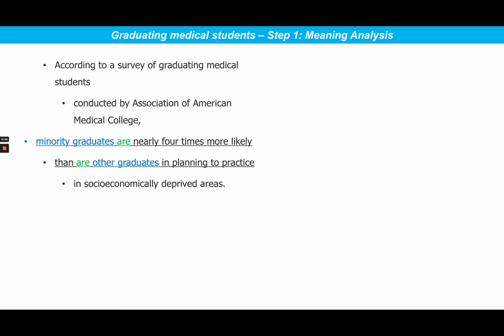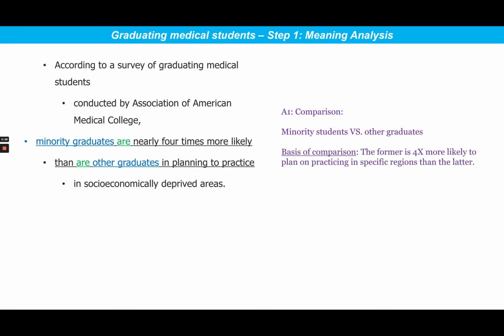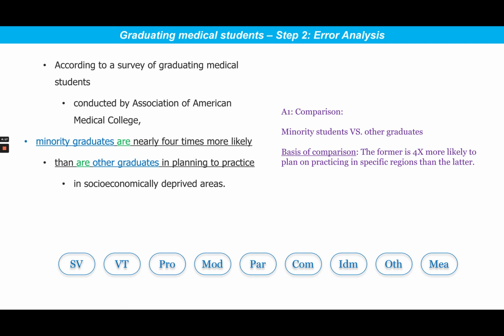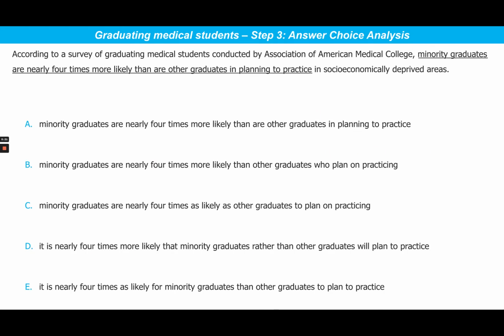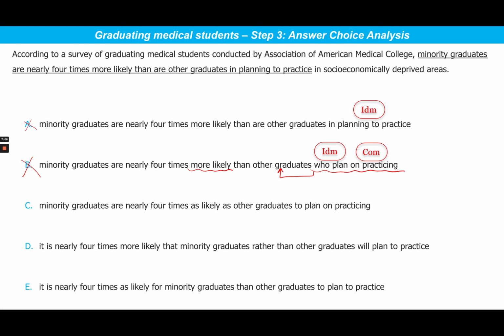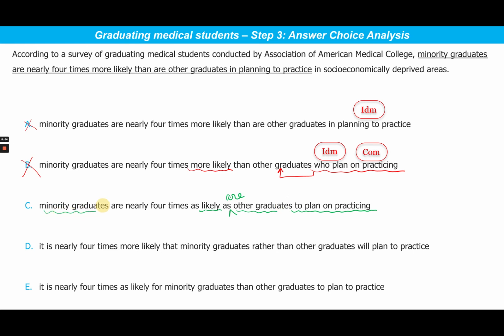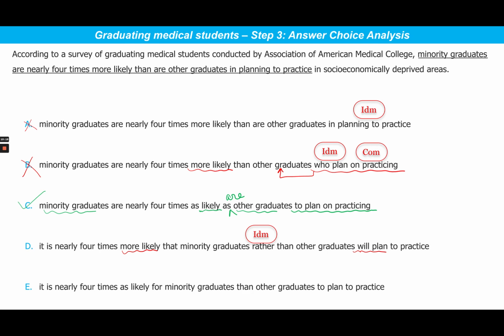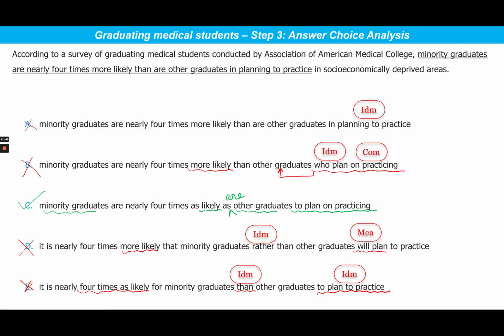700-level GMAT SC question explained - Graduating Medical Students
Shraddha solves one of the most challenging GMAT​ SC questions from the Official Guide. Question created by the GMAC.

She analyzes the 5 answer choices and arrived at the correct choice through 3 steps:

Step 1: Meaning analysis
Step 2: Error analysis
Step 3: Answer choice analysis

📝 The difficulty level of this question is High.

According to a survey of graduating medical students conducted by Association of American Medical College, minority graduates are nearly four times more likely than are other graduates in planning to practice in socioeconomically deprived areas.
(A) minority graduates are nearly four times more likely than are other graduates in planning to practice

(B) minority graduates are nearly four times more likely than other graduates who plan on practicing

(C) minority graduates are nearly four times as likely as other graduates to plan on practicing

(D) it is nearly four times more likely that minority graduates rather than other graduates will plan to practice

(E) it is nearly four times as likely for minority graduates than other graduates to plan to practice

Are you planning to take the GMAT❓ Start your GMATPreparation​​ with the most reviewed online GMAT prep company on the GMAT Club. We have more than 2000+ reviews.